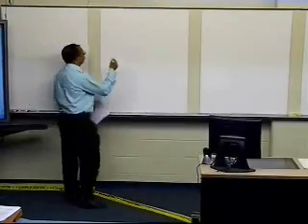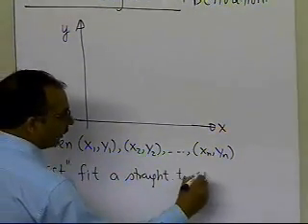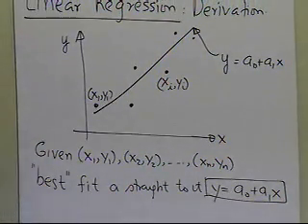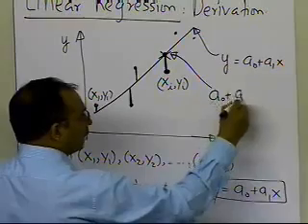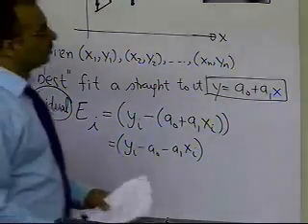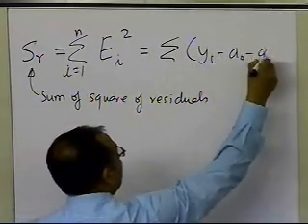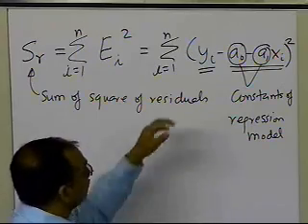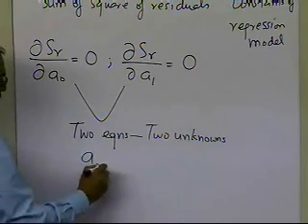Linear Regression: Derivation Part 1 of 2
Learn how linear regression formula is derived. For more videos and resources on this topic, please